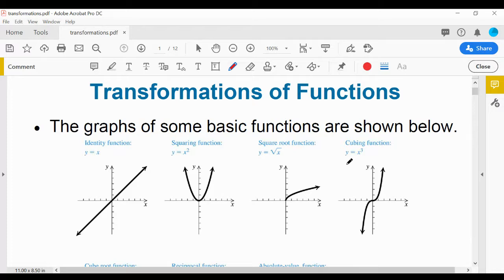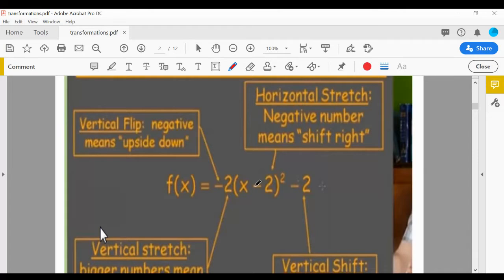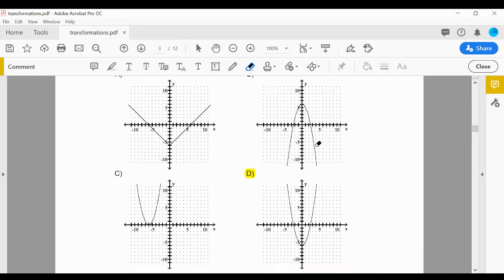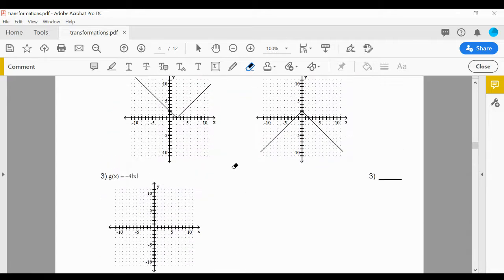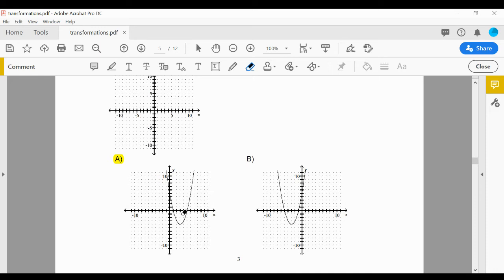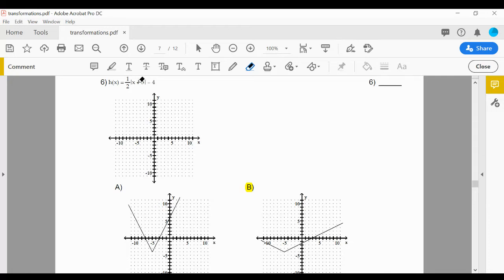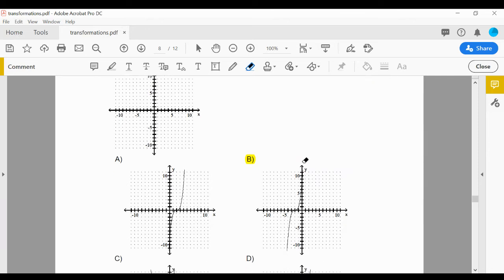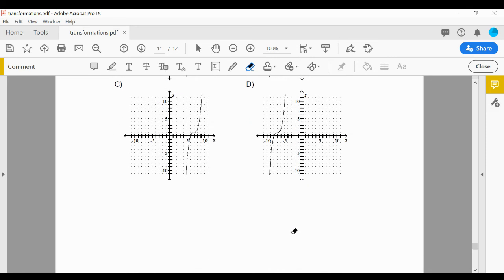Transformations HW (Voice Over)